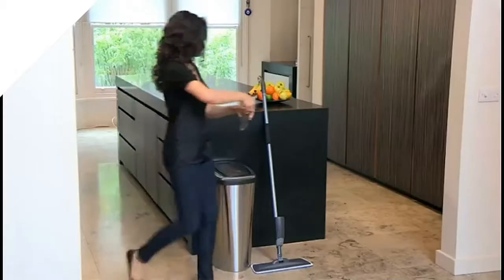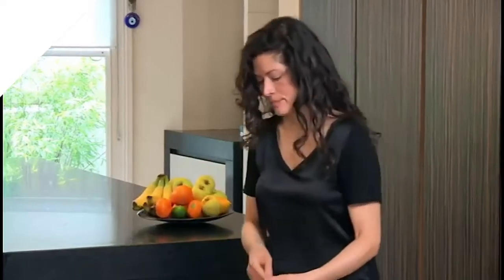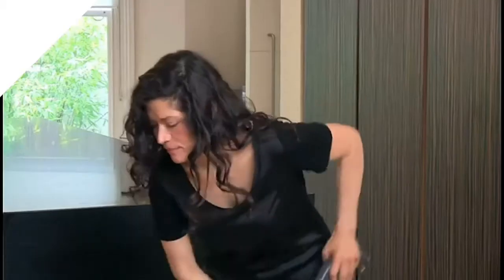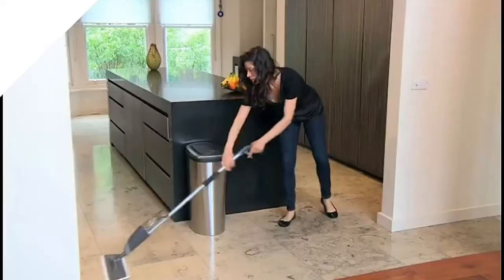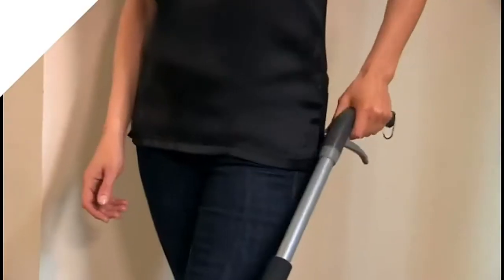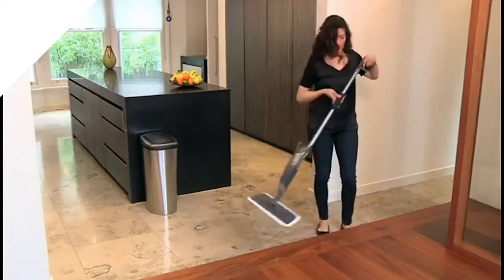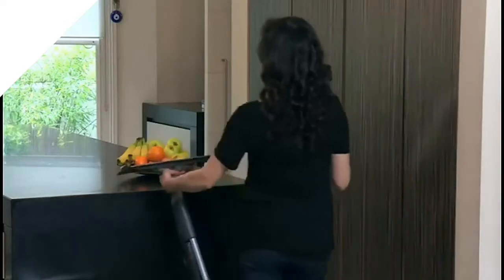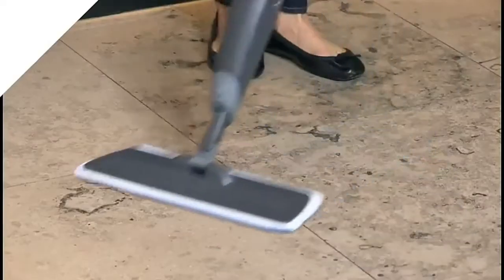Microfiber Spray Mop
Suggest to use Hand Gloves and Mask